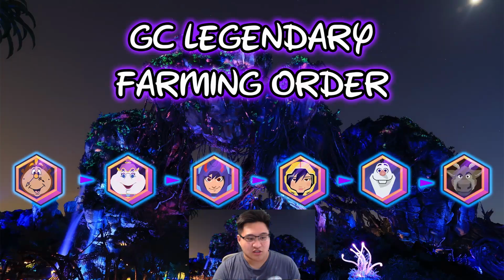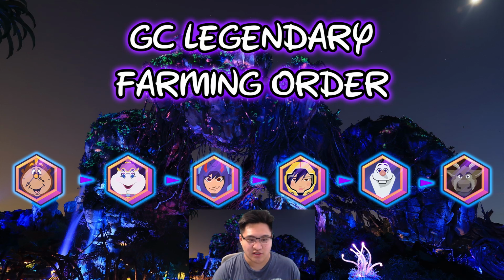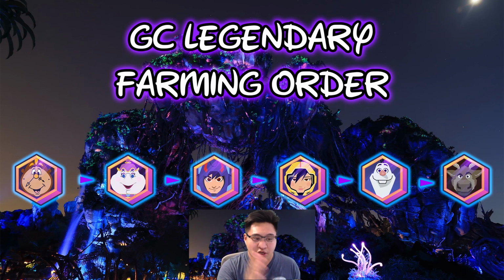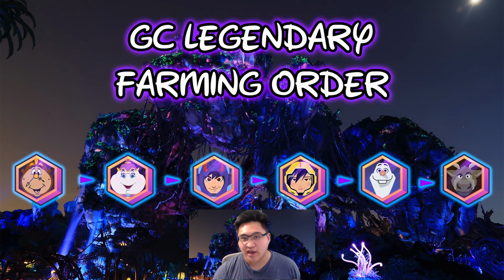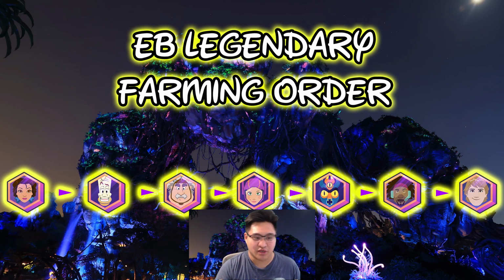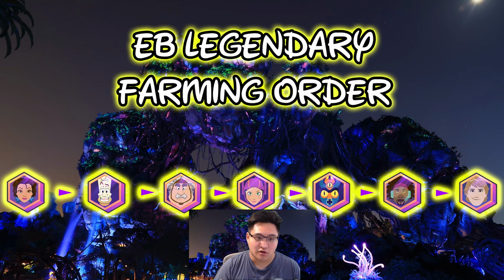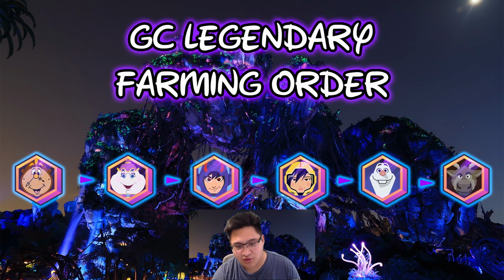How To Efficiently Farm For Legendary Teams In DSA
Looking for a club? Here's My Collective, Guardians of The Galaxsea's, Discord Server

MAKE SURE TO TURN ON 4k if you can!
If you really like what you see and would like to ensure good quality walkthoughs in future vids, click here, thank you!

Intro 0:00
Grand Campaign Farming 1:09
Elite Battle Farming 5:35
Final Tips and techniques 10:27